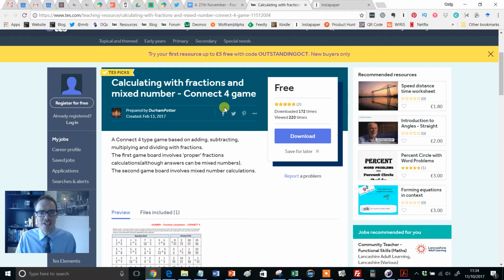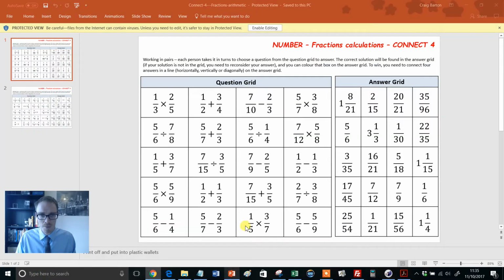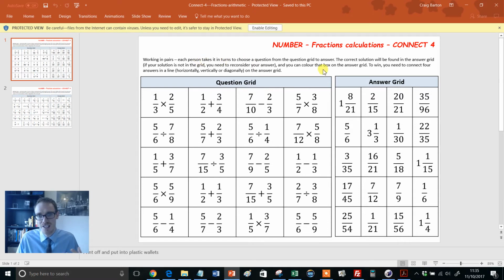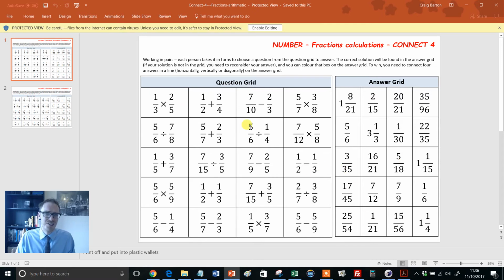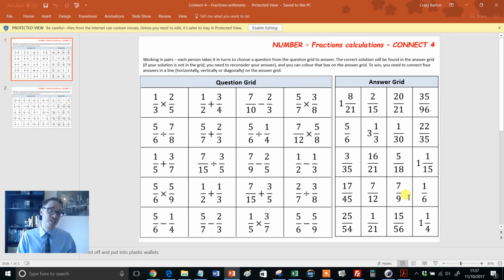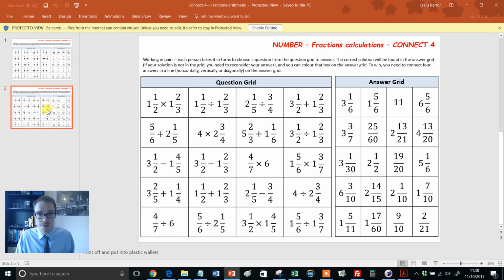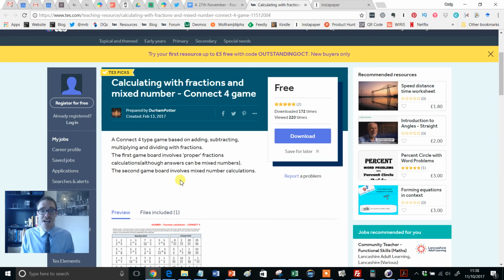Connect 4 Fractions: TES Maths Resource of the Week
Students first encounter operations with fractions in primary school, and yet I have taught many Year 11s who still require practice some seven years later. In such situations, it is important to keep the practice as varied as possible, so that students who have had bad experiences with fractions in the past do not immediately assume that they also will not be able to do it this time around. That is why I love this resource. Students have the opportunity to practice all four operations - first with proper fractions, then with mixed number fractions - in the context of a gem of Connect 4. There is an answer grid provided, but students are not told which answer goes with which question, hence the opponent has every incentive to carefully check their rival’s work.

An activity like this would work really well at the end of a unit on fraction operations, or as a revision activity for a class who have studied this in the past. The danger with games is that students think more about the game than the maths involved, but this should not be the case here. Reminding students that they need to check each other’s work is a good way to ensure both parties pay full attention for all of the game, instead of each merely being interested in their own move. I also like to give each student a Calculator Token, which can be exchanged one to check an opponent’s answer. This has the added advantage of encouraging students to carefully consider when best to use this support, which helps them evaluate the complexity of each question.

Craig Barton